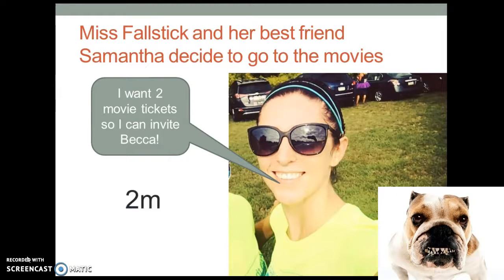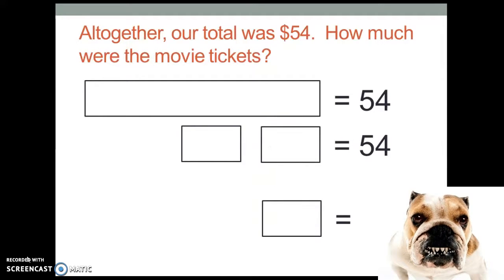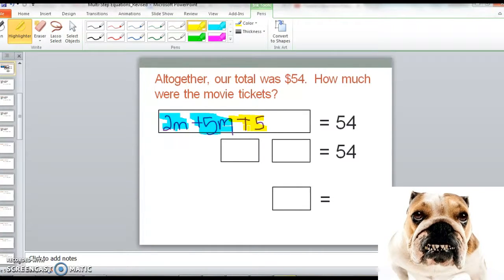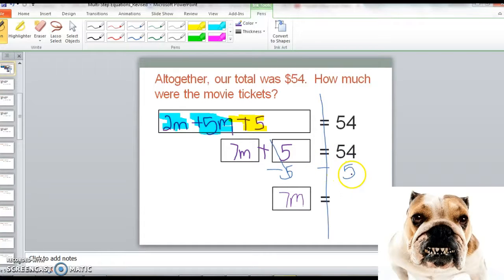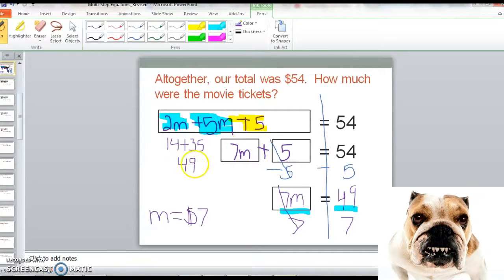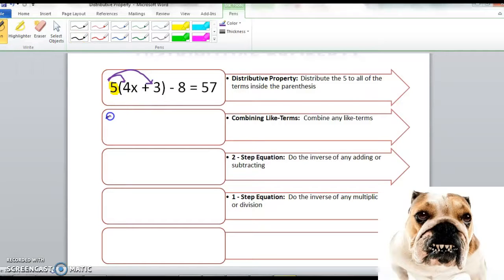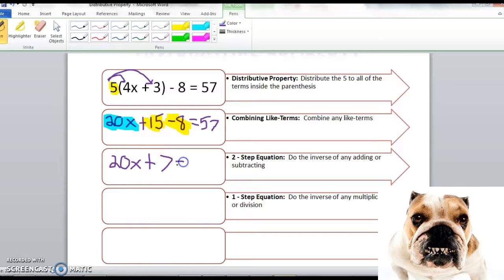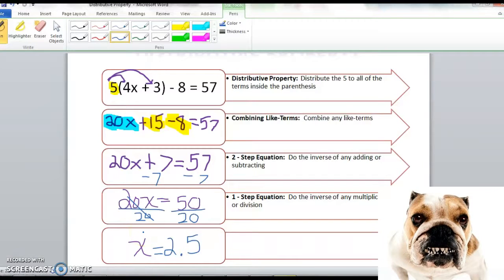Flipped Classroom_Multi-Step Equations 1